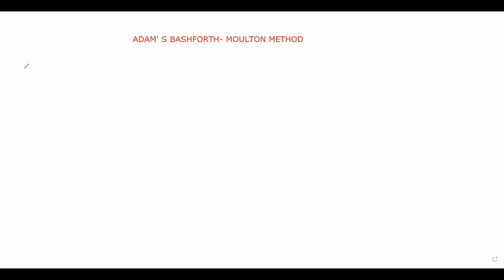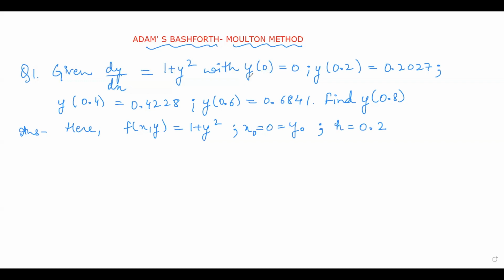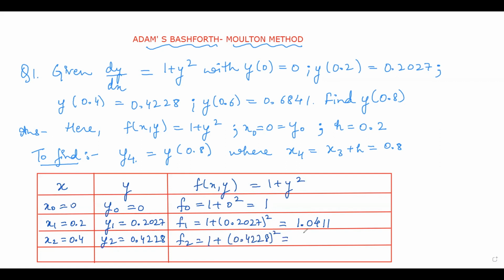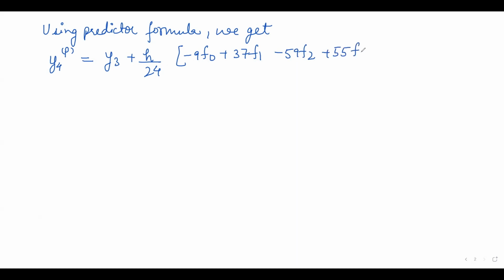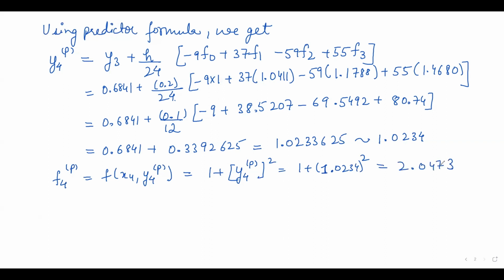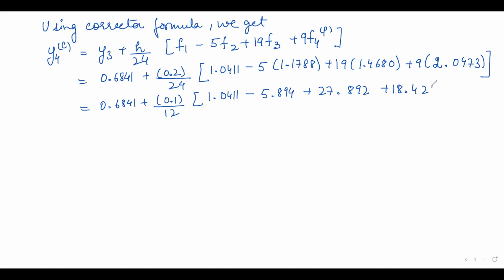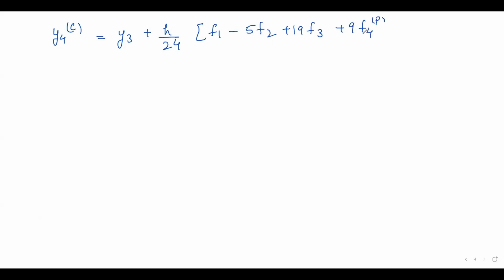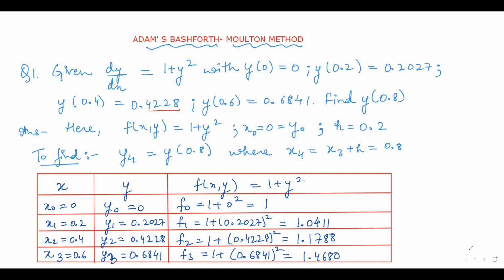Adam's Bashforth Method 2 || Numerical Solutions of Ordinary Differential Equations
This video lecture on Adam's Bashforth Method - Numerical Solutions of Ordinary Differential Equations will help Engineering and Basic Science students understand the following topics of Mathematics:
1. Adam's Bashforth Method.
2. Solutions to ordinary differential equations using Adam's Bashforth Method.